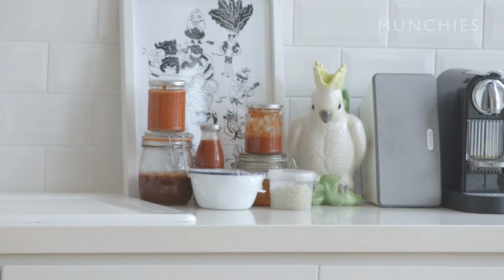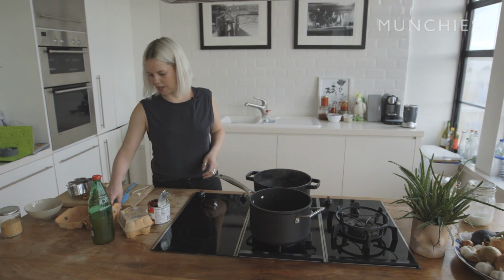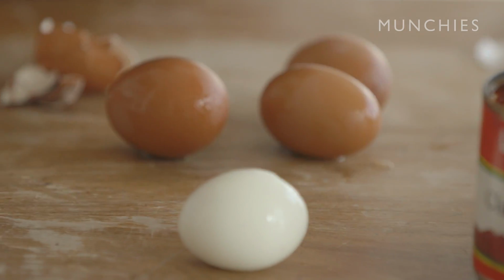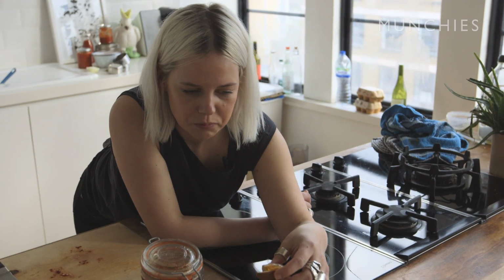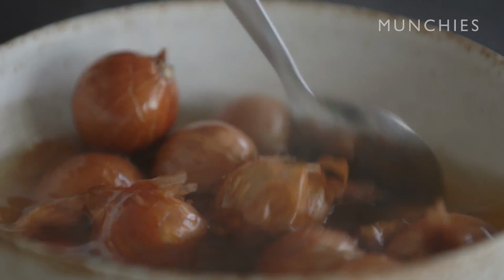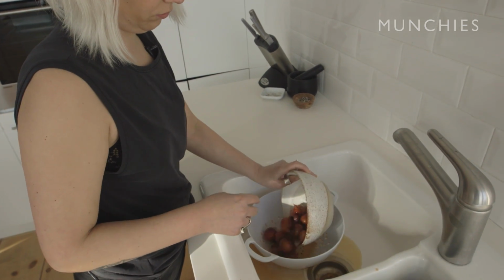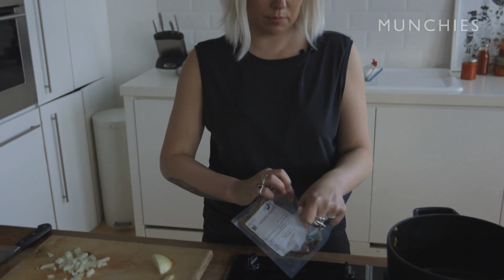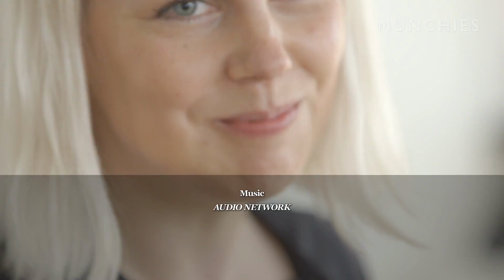How-To: Make Chipotle Pickled Eggs and Amsterdam Pickled Onions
In this episode of How-To, London picklemaker Freddie Janssen shares two of her best recipes.

First up is her take on the admittedly “kinda farty” pickled egg. Freddie updates the British pub classic with chipotle chilis and by serving in a packet of crisps. The result? Super smoky, super vinegary, totally banging.

Next, Freddie takes us back to her native Holland with Amsterdam onions, a flavourful pickled shallot she remembers eating on Friday nights with her mum and sister. Serve with herring for the authentic Dutch experience.